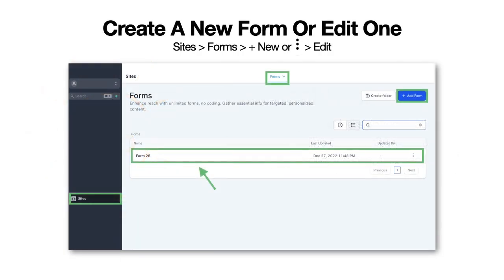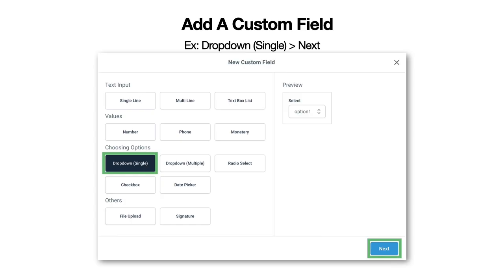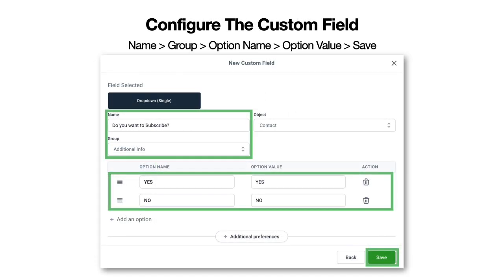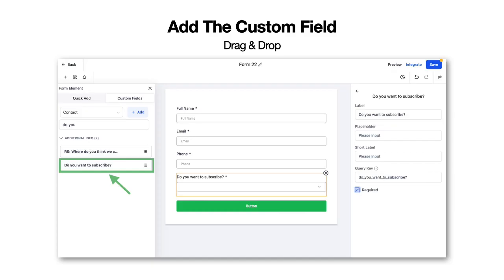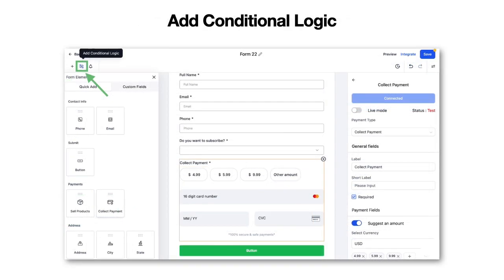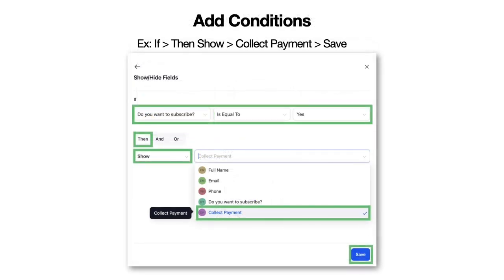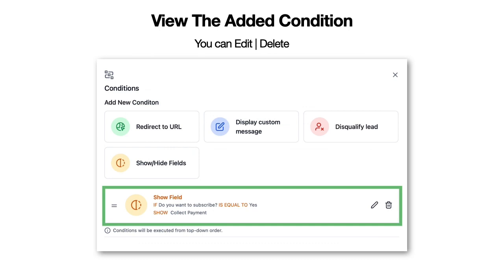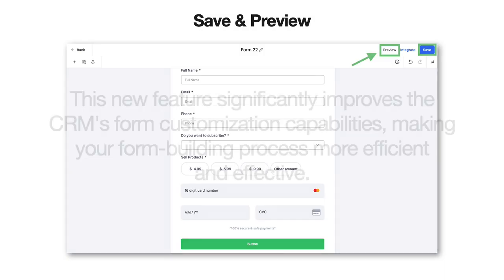How to Use Payment Element in Forms to Seamlessly Collect Payments Through Your CRM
In this tutorial, we’re excited to share something that can really transform the way you do business: the Payment Element in our CRM forms! This new feature allows you to integrate payment collection directly into your forms, making it easier than ever to collect payments from clients. Whether you’re handling subscriptions, service fees, or product sales, this enhancement provides a quick and efficient way to streamline your financial transactions and improve client interactions.

So, why is this feature so important for your business? Effortless payment collection is a game-changer. No more complicated processes or separate payment links—everything can be done in one seamless flow. This means not only a better experience for your clients but also quicker implementation for your team. Plus, with the ability to track and report on payments directly within the CRM, you’ll gain valuable insights into your financial transactions, making it easier to manage your business.

In this video, we’ll walk you through how to set up the Payment Element in your forms. You’ll learn how to customize it for your needs, ensure a smooth payment process for your customers, and take full advantage of the reporting features. We’ll also share tips on best practices for using this feature effectively, so you can maximize its potential for your business.

Don’t miss out on this opportunity to simplify your payment process and enhance your client experience. Join us as we dive into the world of the Payment Element and discover how it can help your business thrive!